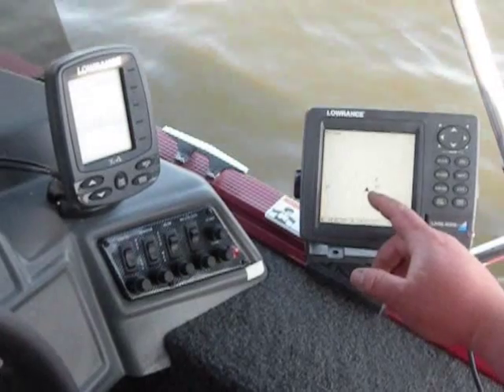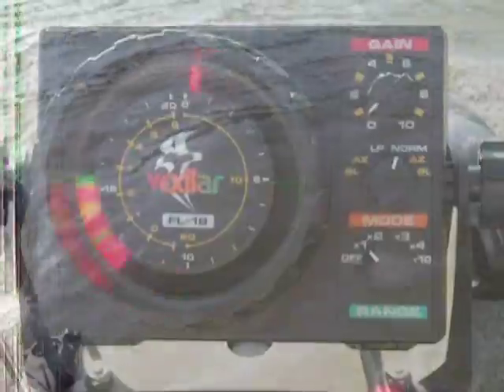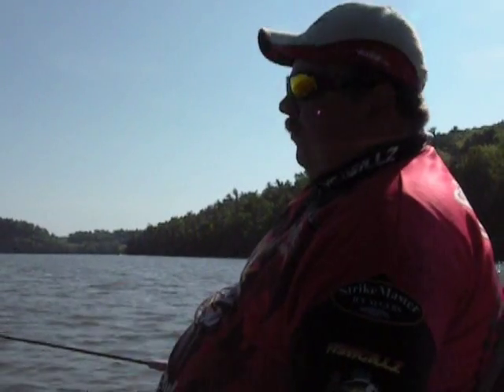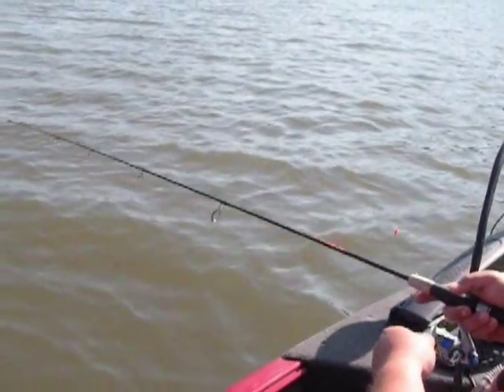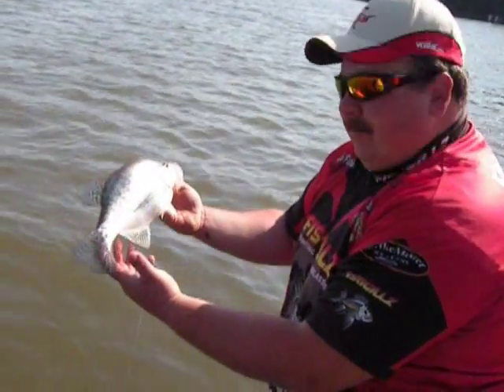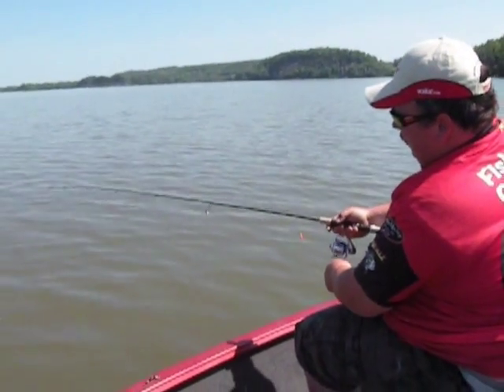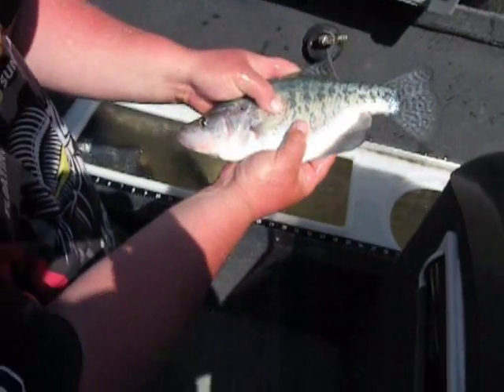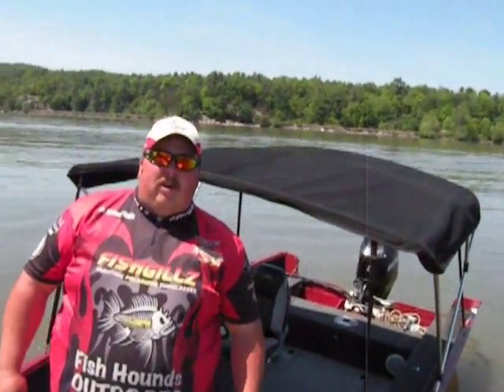Lake Champlain White Crappie "Tips and techniques"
Tips and techniques on how to catch White Crappies on Lake Champlain